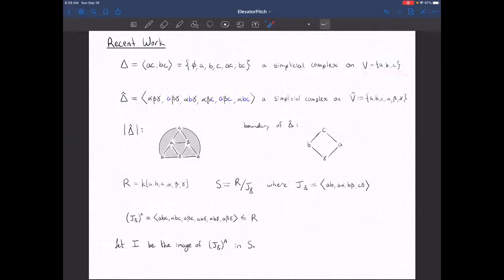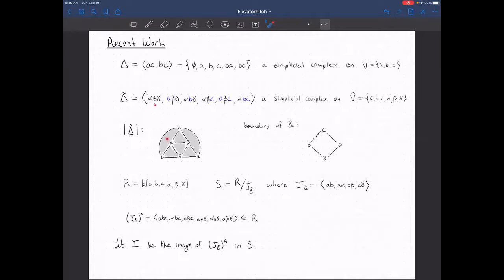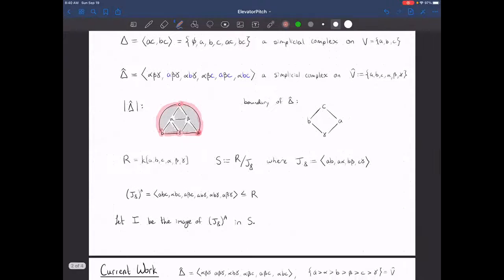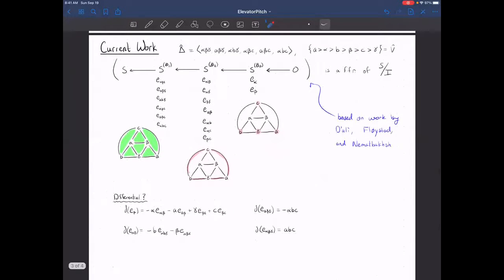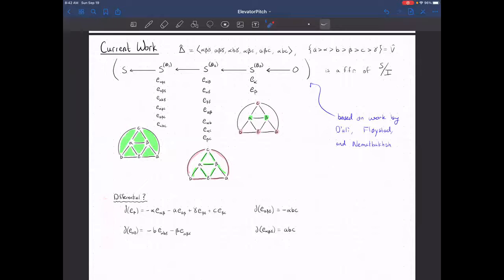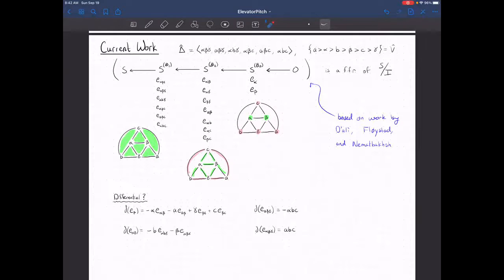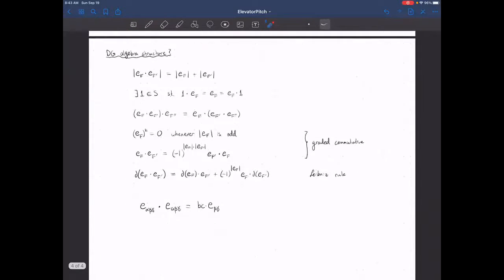Todd Morra research elevator pitch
Todd Morra is a graduate student at Clemson University

The Commutative and Homological Algebra Market Presentations (CHAMP) seminar is a weekly virtual seminar series aimed at showcasing the research of graduate students and young researchers in Commutative Algebra who are searching for academic positions. We have 50-minute talks live on zoom every week, and the speakers also record short elevator pitches describing their research interests.